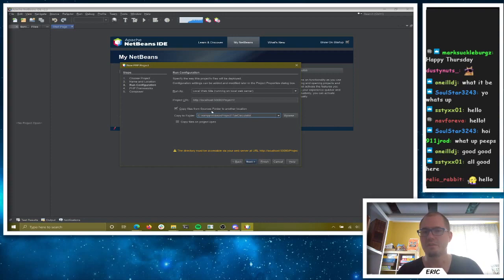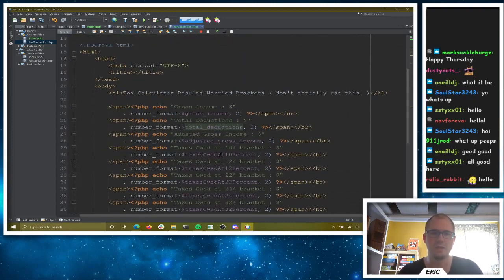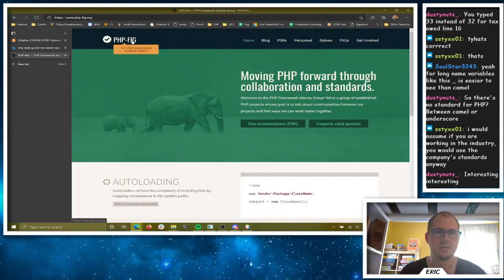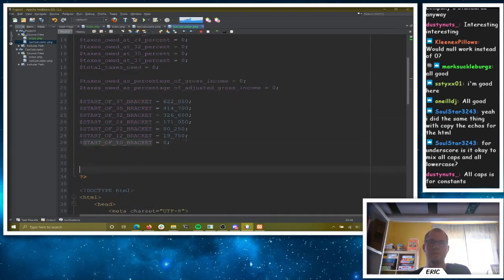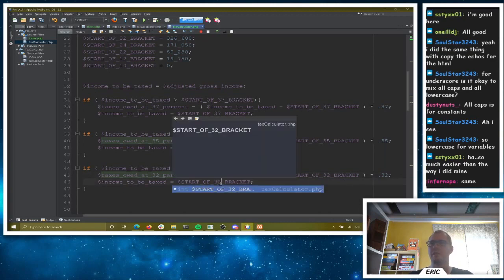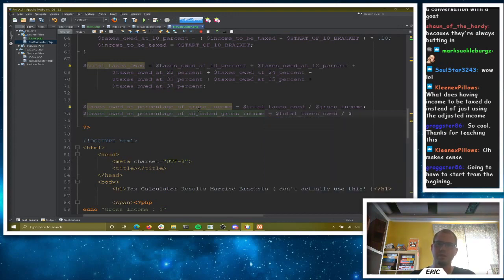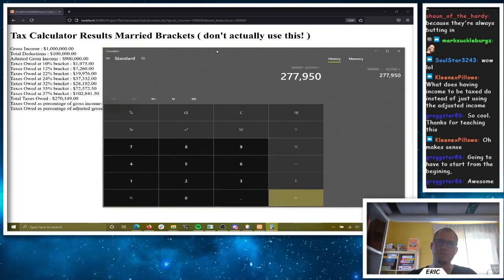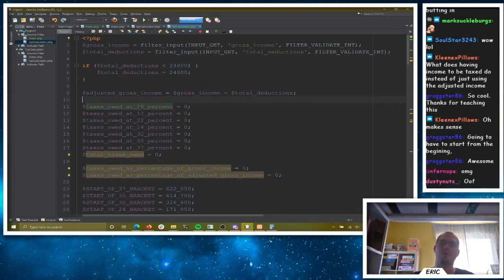CIS 2454 - Web Systems Development ( PHP / Java ) - Project 0 Solution - Fall 2022